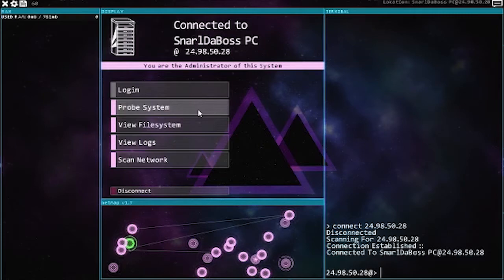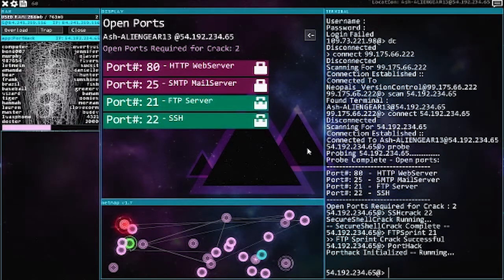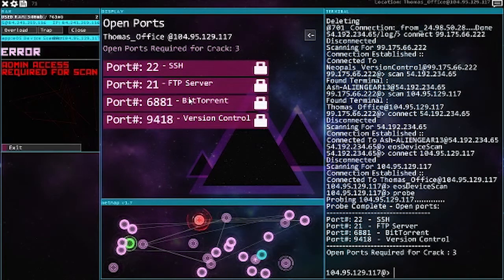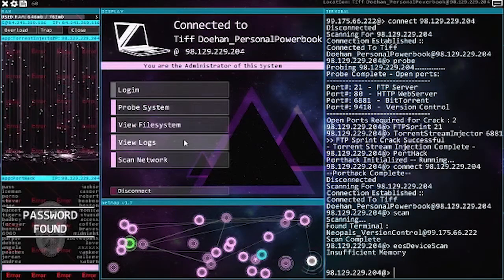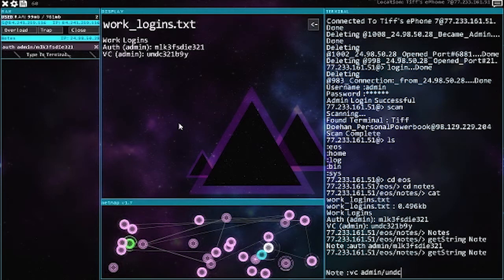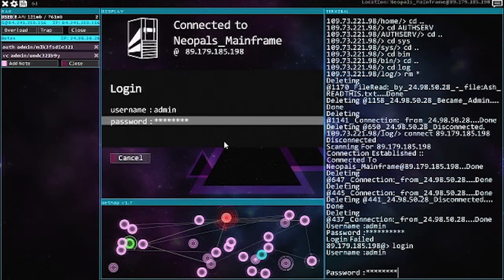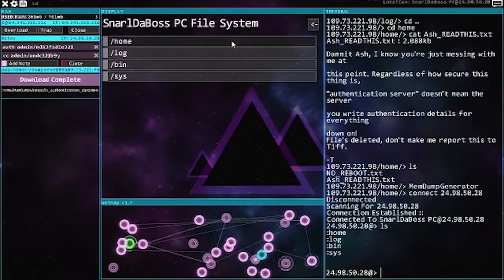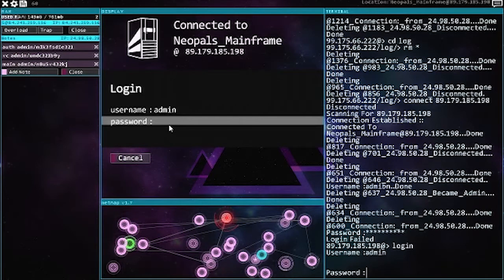Snarl Plays Hacknet Ep. 10 | Cracking Neopals!